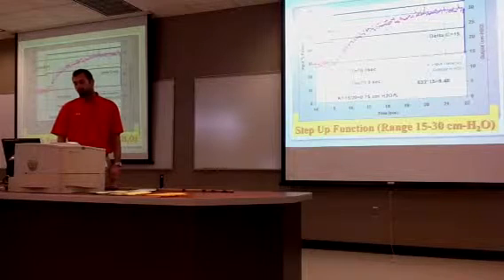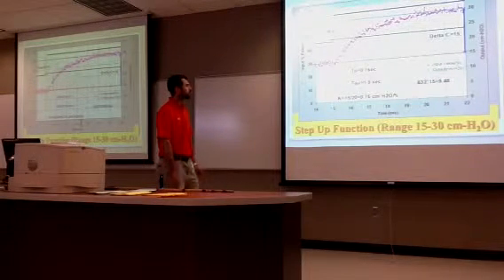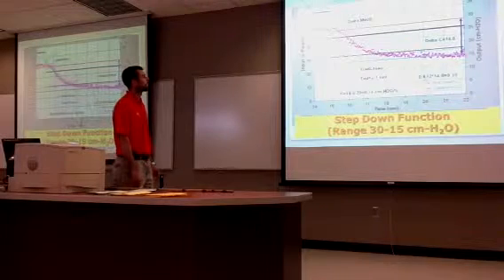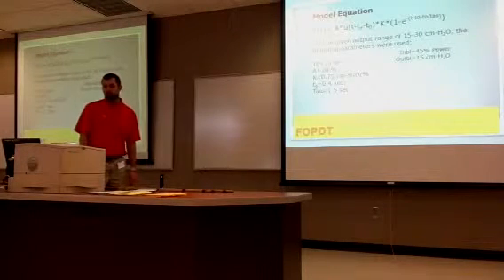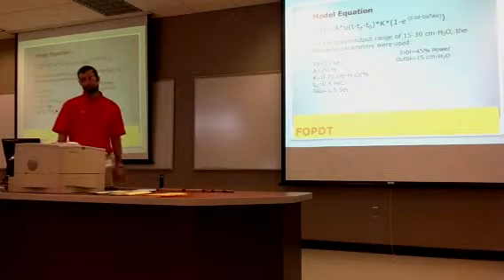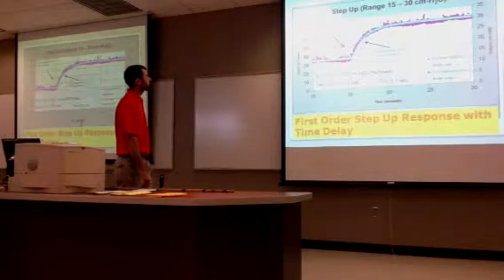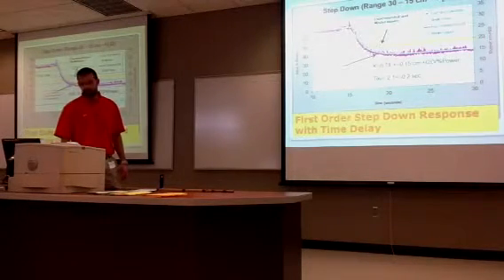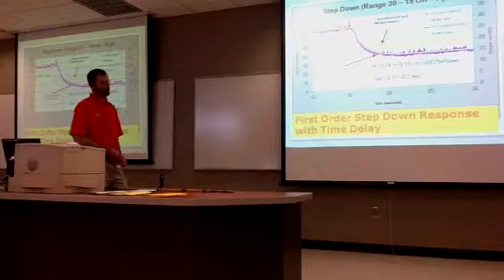Jay on the pressure system step responses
Pressure control system